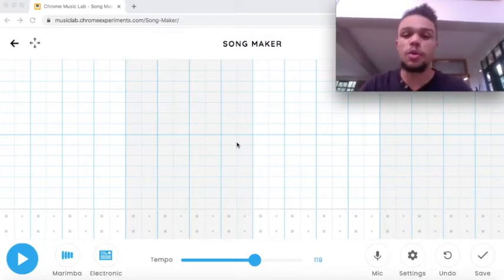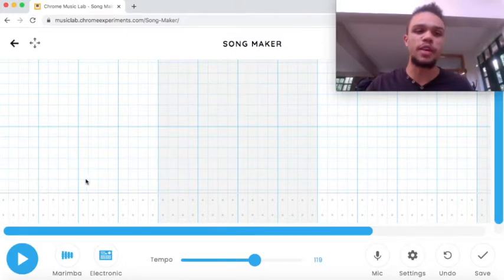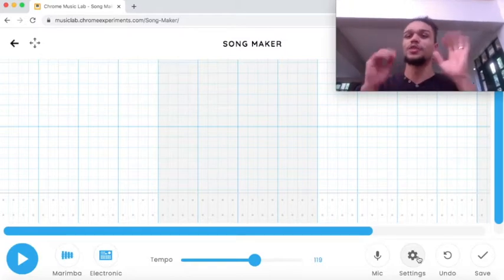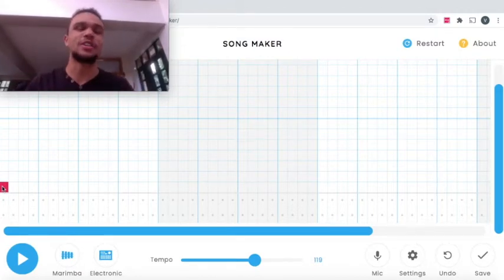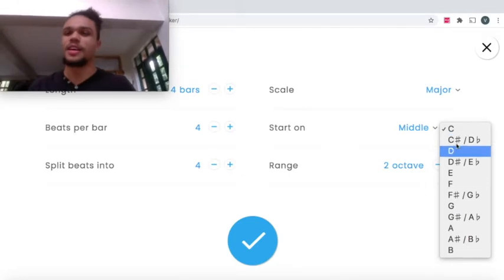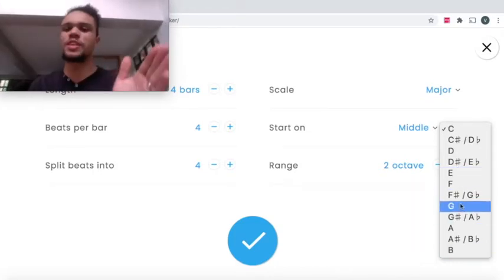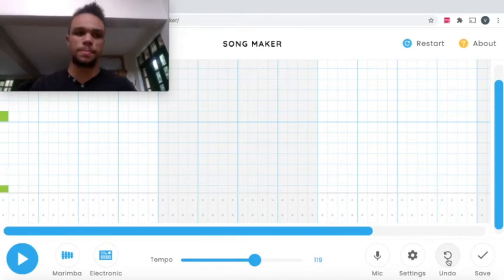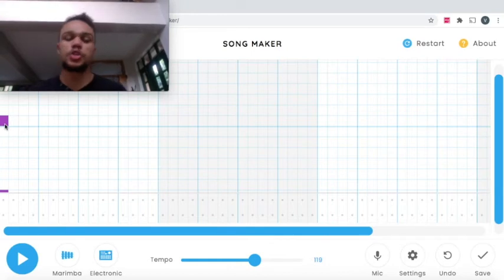Term 3| Grade 7 - Week 9